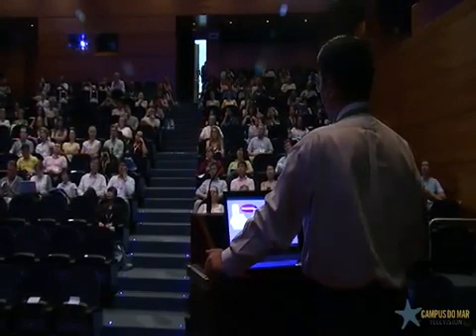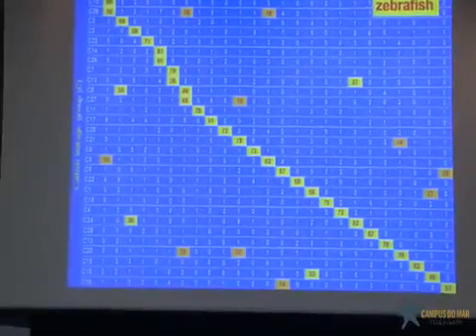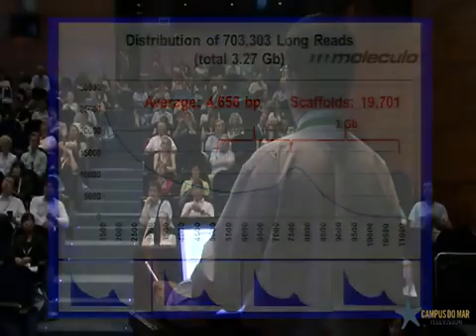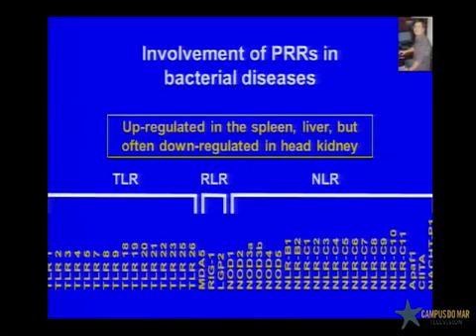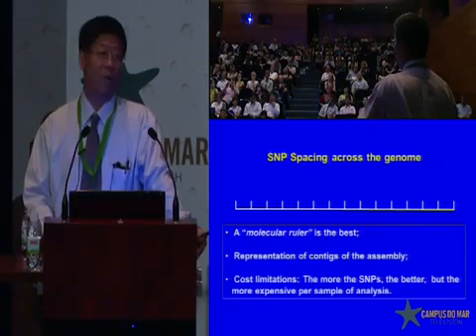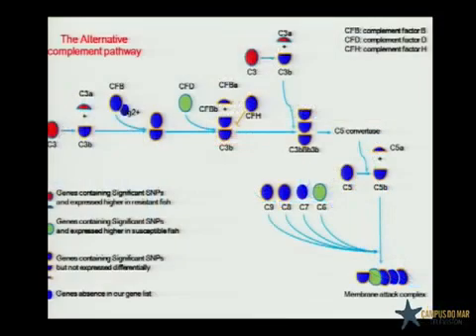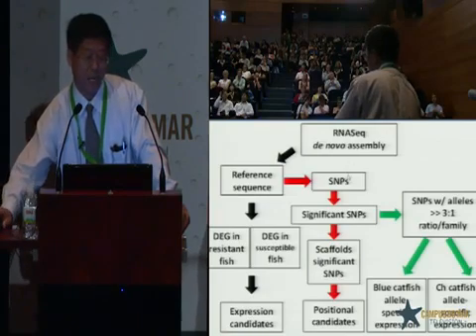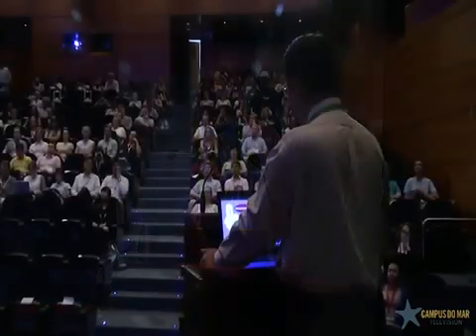Genomic Approaches to the Understanding of Disease(.)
Genomic Approaches to the understanding of Disease Resistance and Innate Immunity in Catfish - Genomic Approaches to the Understanding of Disease Resistance and Innate Immunity in Catfish .

 20, 2017 - Current Topics in Genome Analysis 2017 More:

 23, 2017 - Current Topics in Genome Analysis 2017 A lecture series covering contemporary areas in genomics and bioinformatics. More:

Grand Rounds Talk, Christine Henzler, PhD, LMP Bio.info. through University of Minnesota.